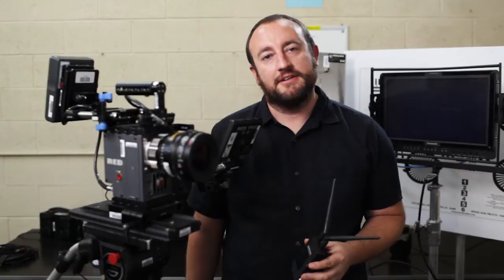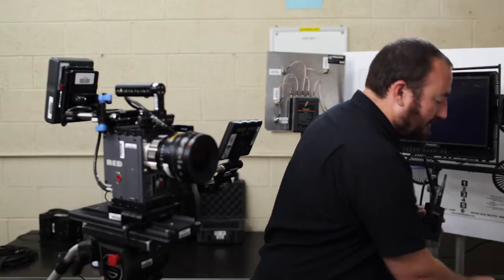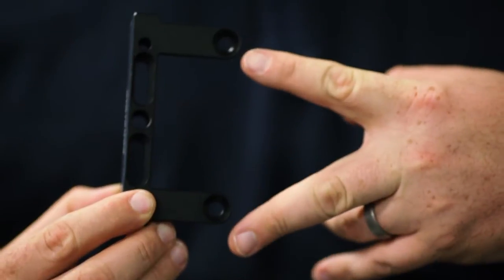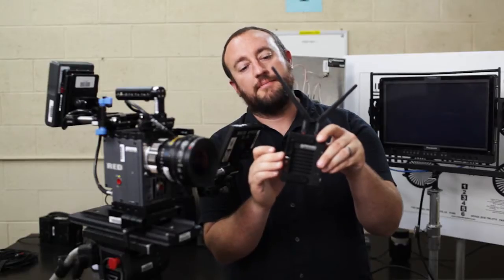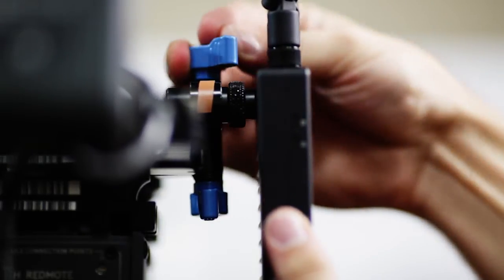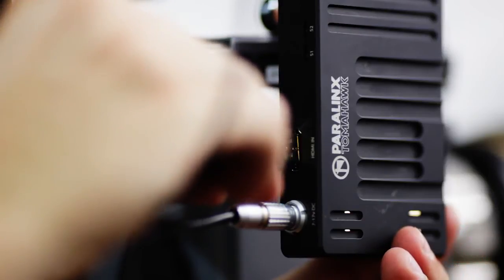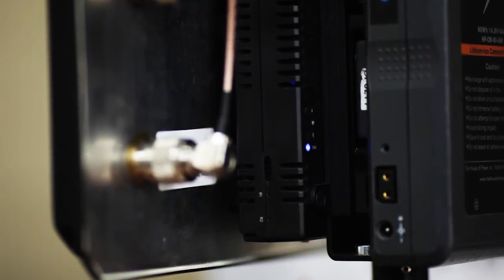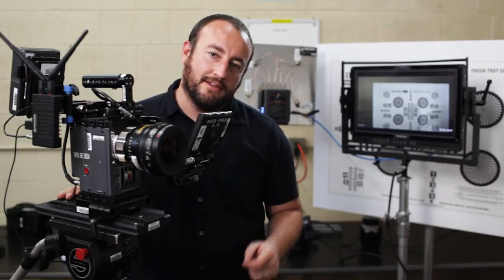Paralinx Tomahawk Set Up with RED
This video demonstrates how to set up a Paralinx Tomahawk Transmitter with a Red camera in order to send uncompressed wireless HD video in real time up to 2000 feet.

Visit paralinx.net for more information!